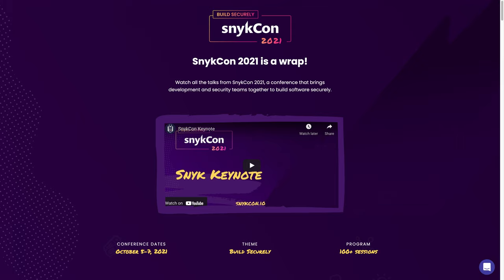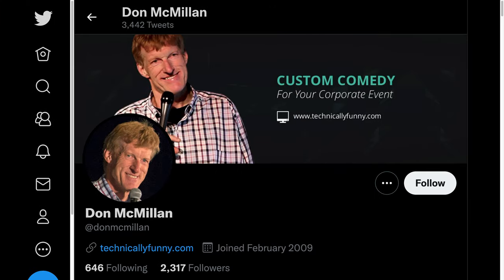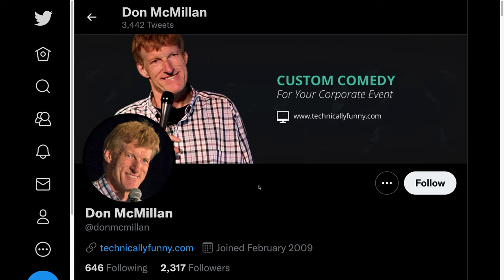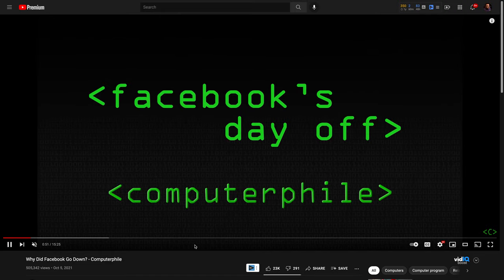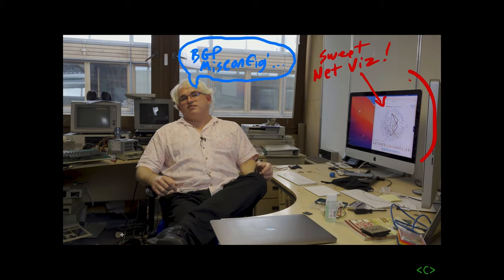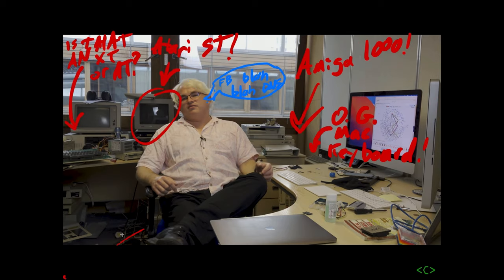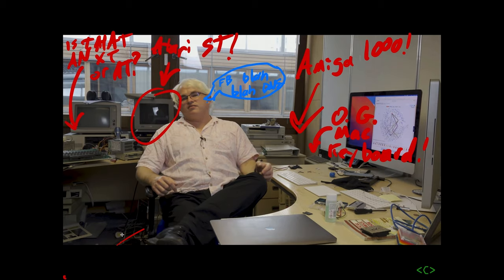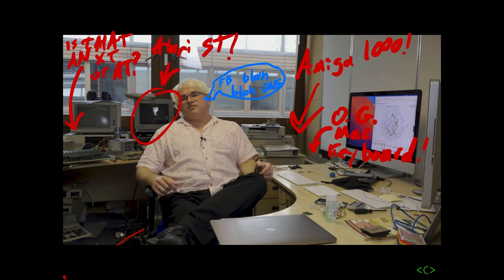Geek, Nerd, or Dork? Facebook outage video reaction.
A little glimpse into my dork-brain.